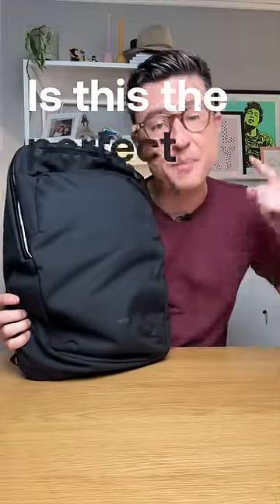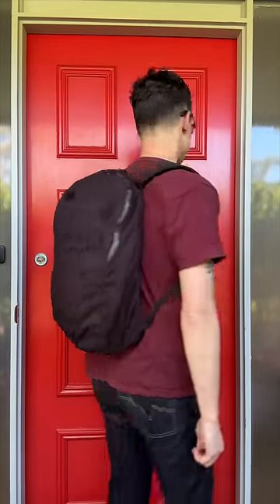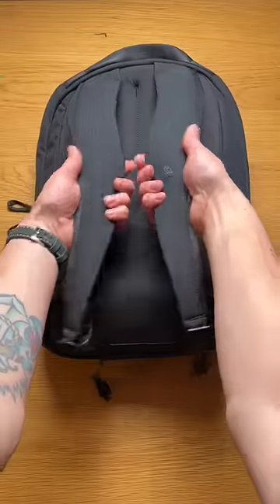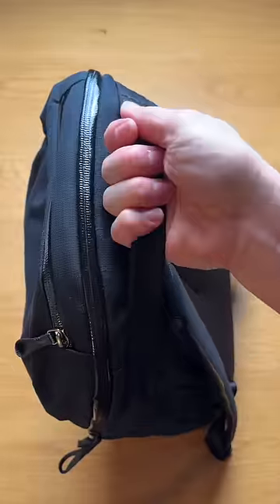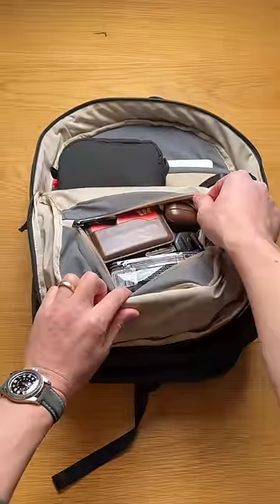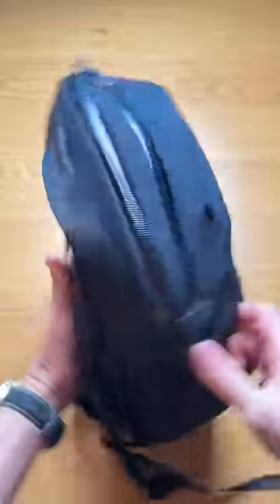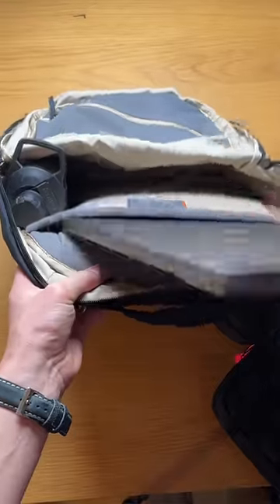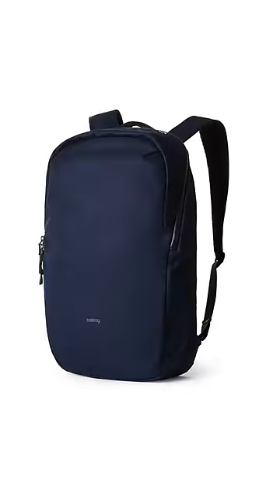Is this the perfect budget-friendly minimalist backpack?